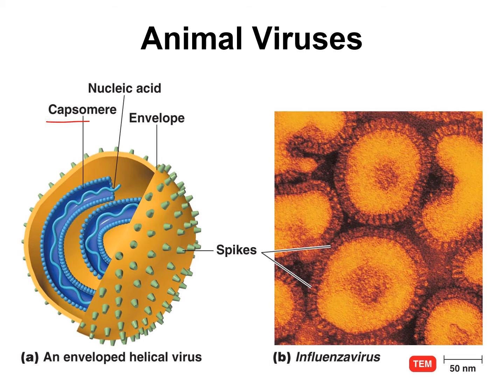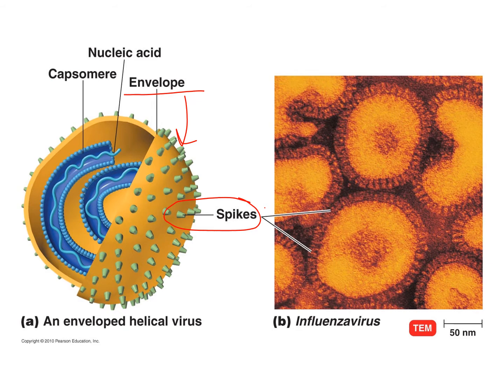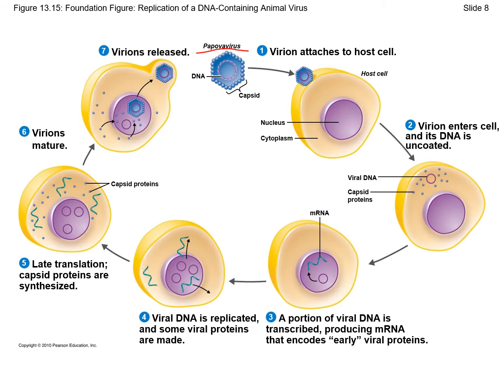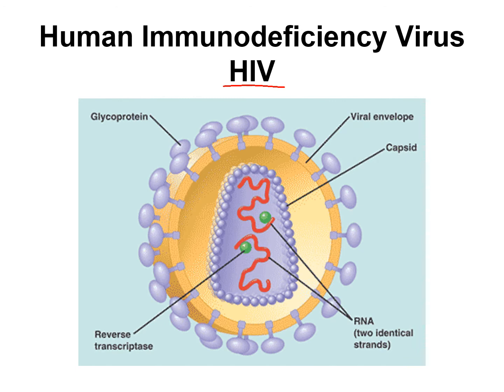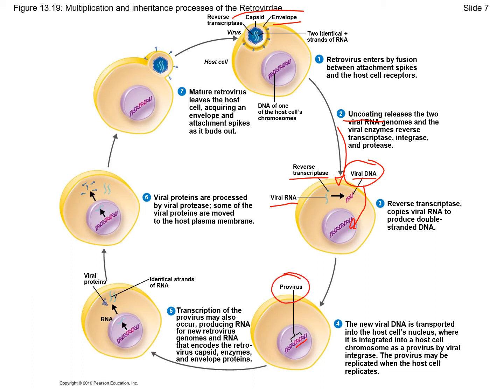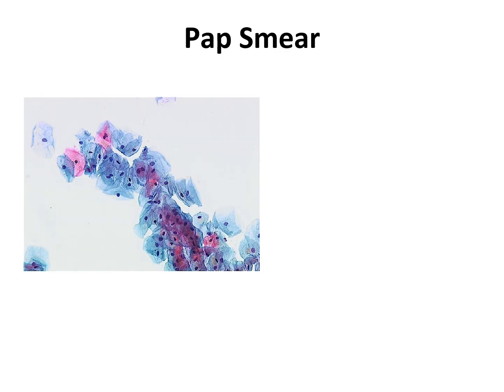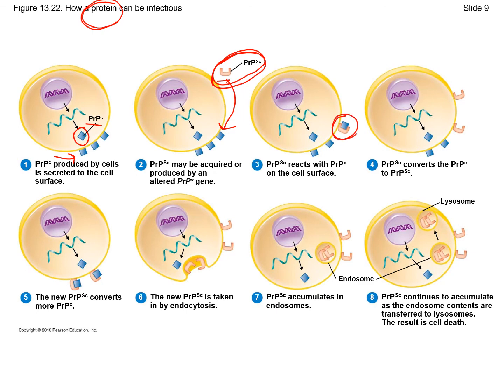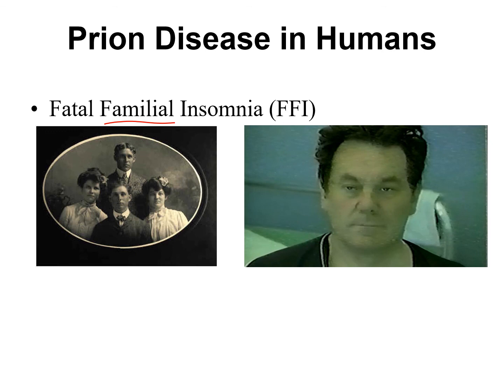Chapter 13 Viruses Part 2